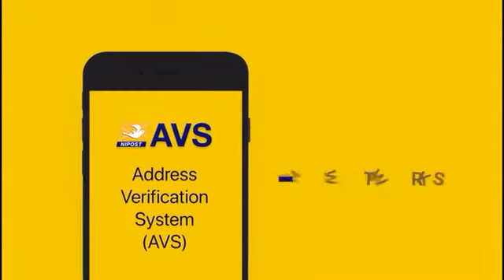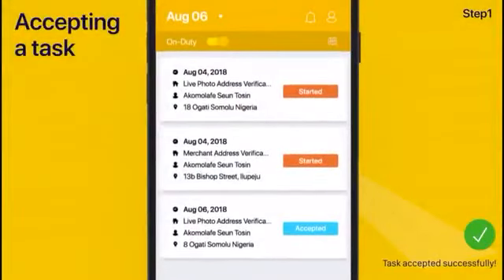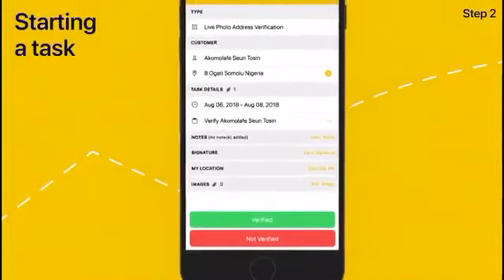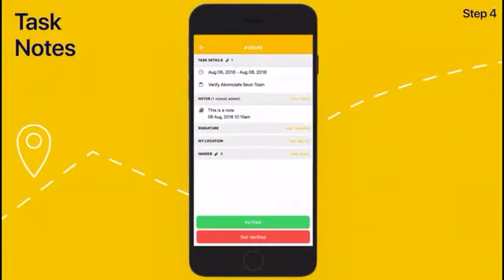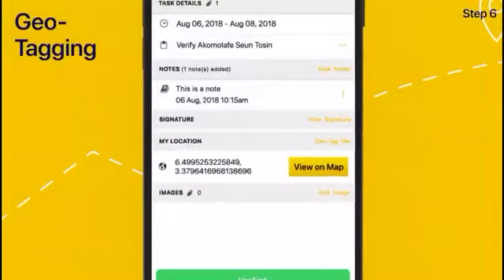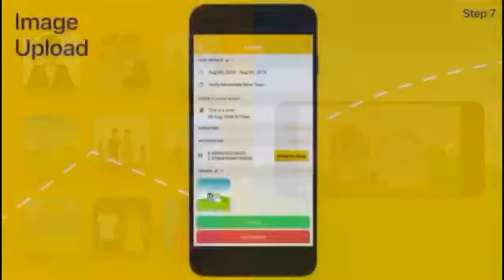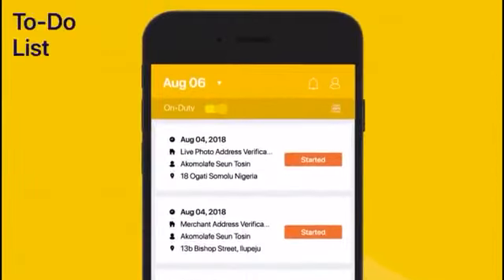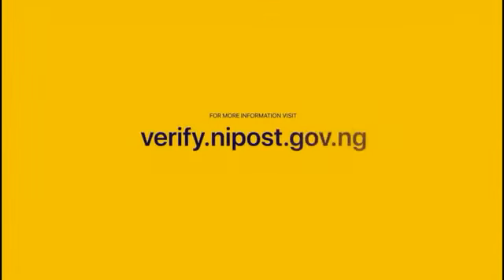Sign up Nipost Address Verification System (AVS)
Employment Opportunity: Nigerians  can Cashout Big Time by Becoming NIPOST’s AVS Field Agents
for more opportunities